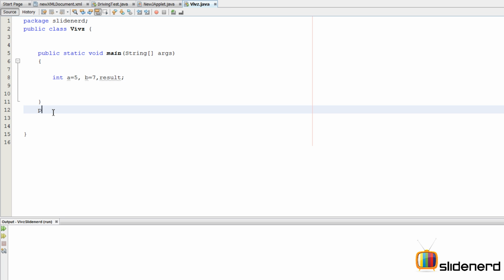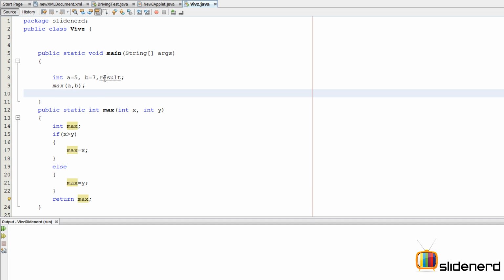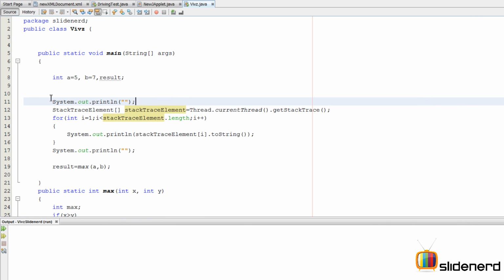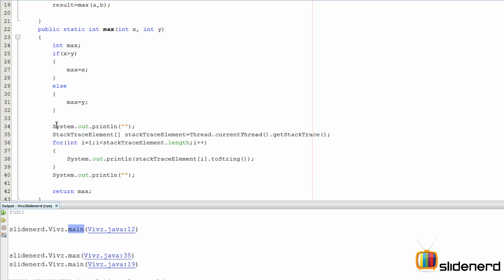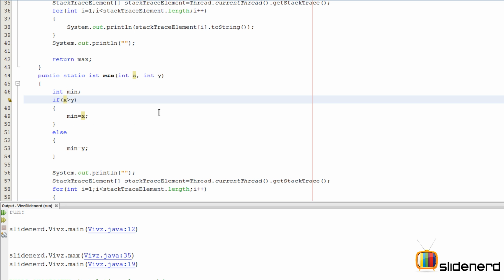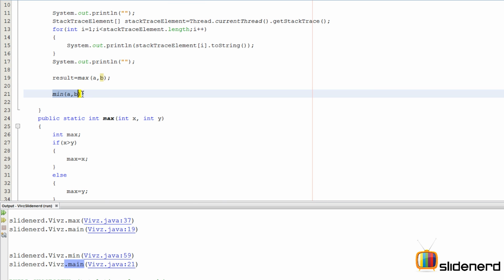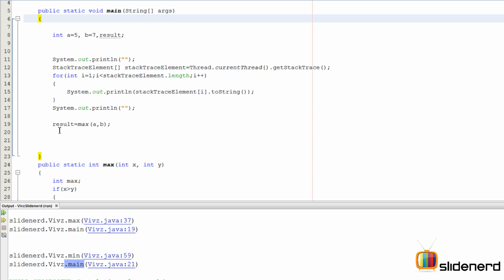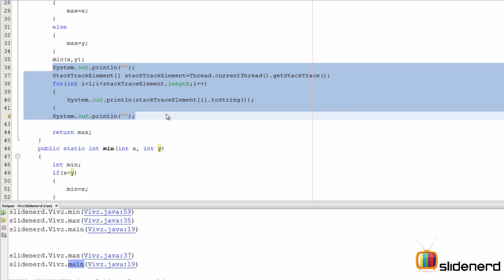6 Java Methods Tutorial Example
This Java tutorial video talks about what are methods, what is meant by method signature, method header, method body, formal parameters, method parameter lists, return type and access modifier in java, it also shows a simple illustration of the Java method call stack.